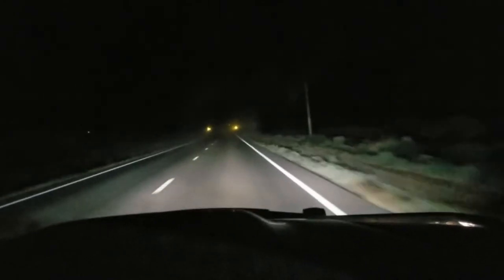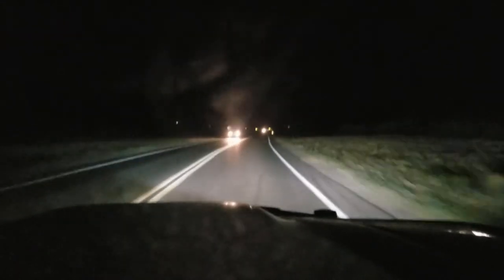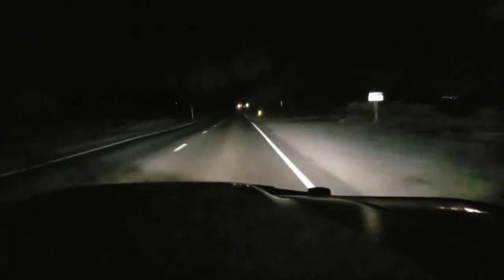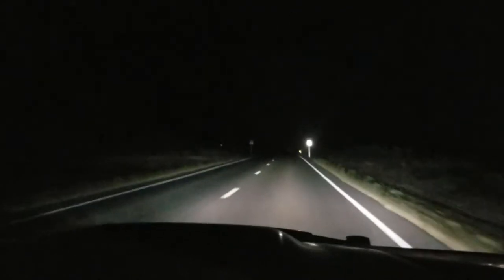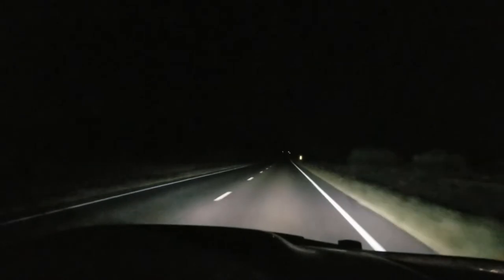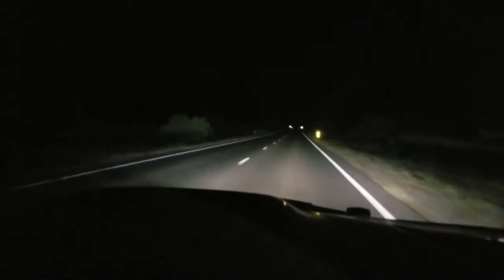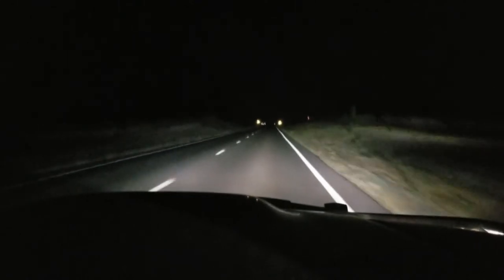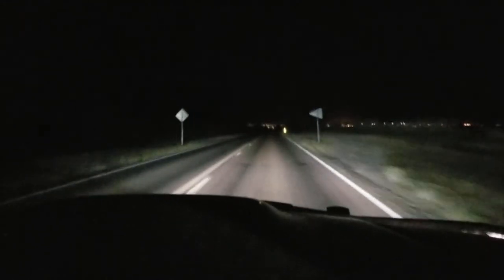2000 Toyota 4Runner - HID Projector RetroFit Install Part 13 - Wheel View 2 With Headlight Guards